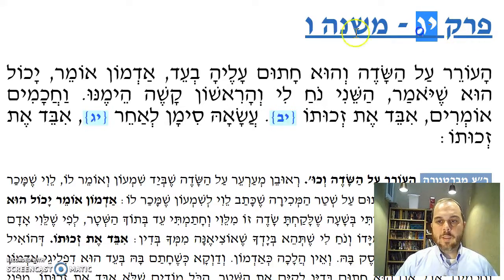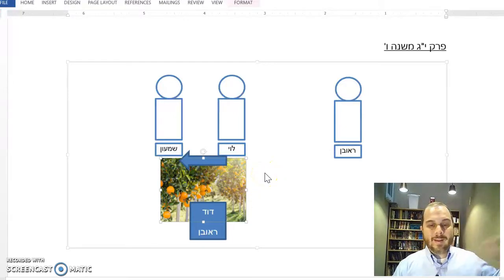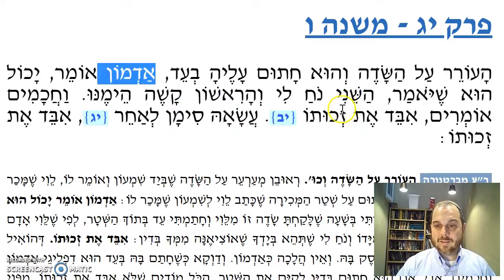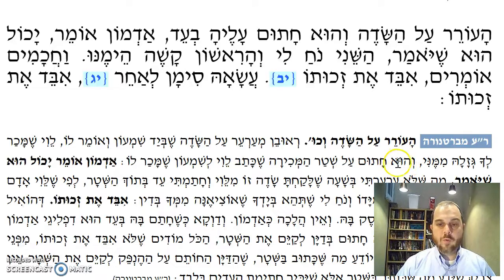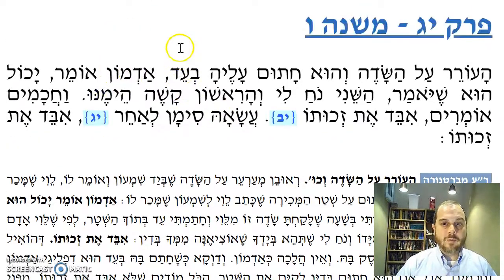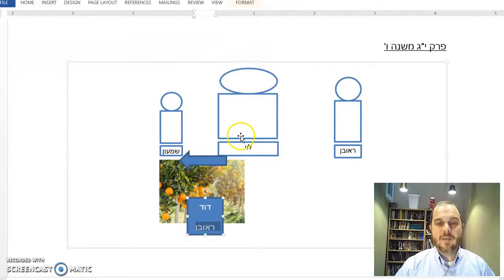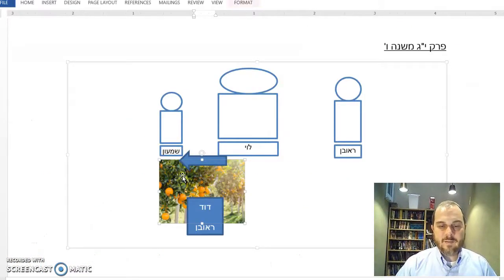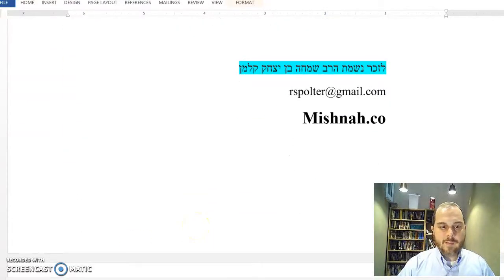Ketubot Chapter 13 Mishnah 6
A man who claims a field was stolen, but signed on a contract of sale for that very field!